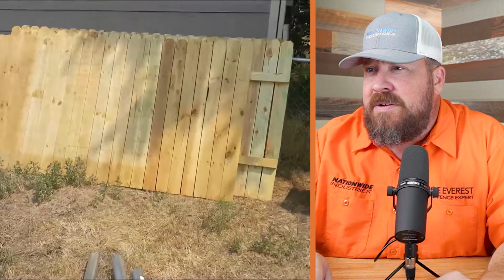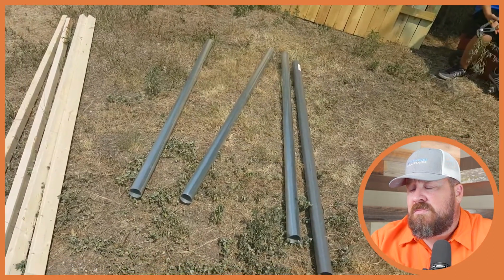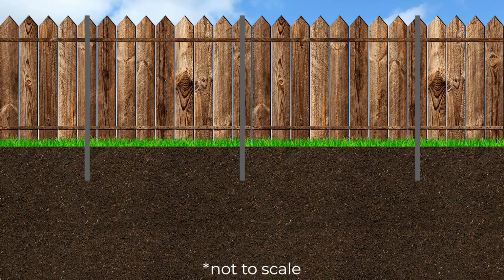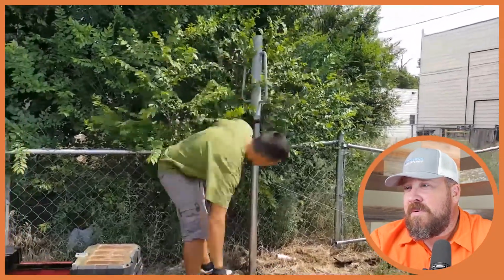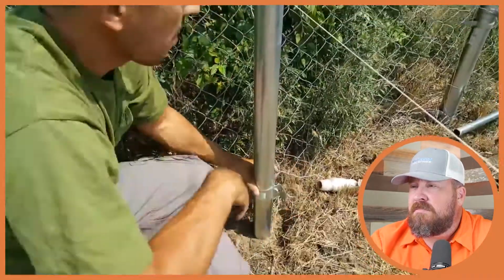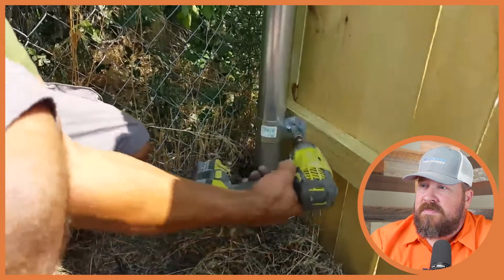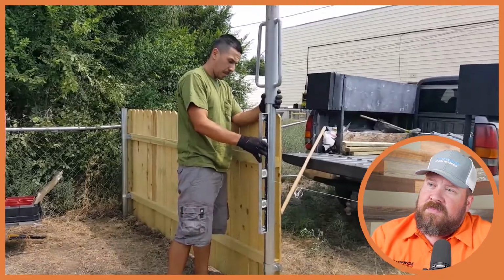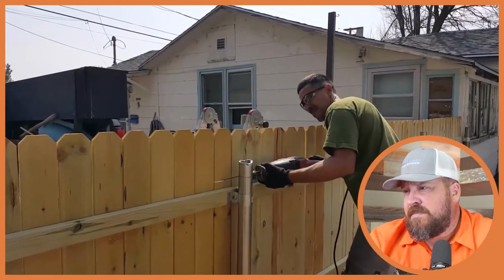DIY Premade Fence Panel Install?! PRO Fence Builder Reacts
Premade fence panels... You know how I feel about them. Today I'm looking at and reacting to a DIY premade fence panel installation video. How do you think this fence will turn out? Let's dig into it!